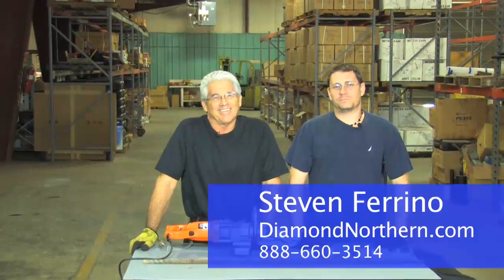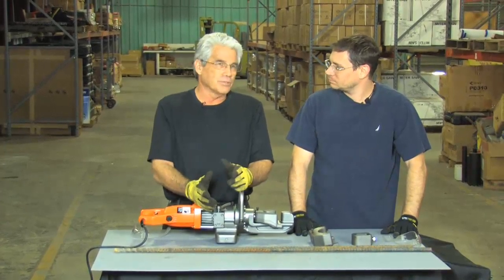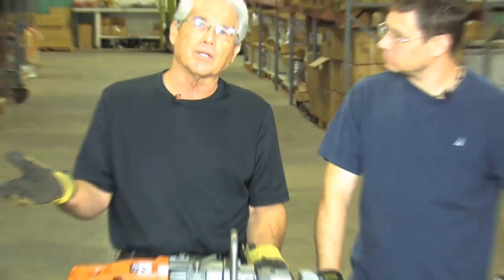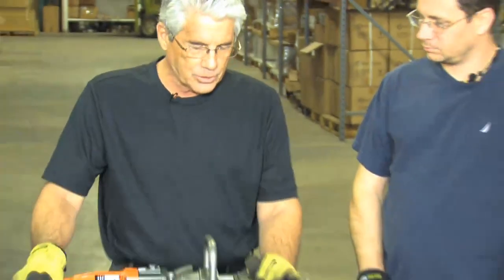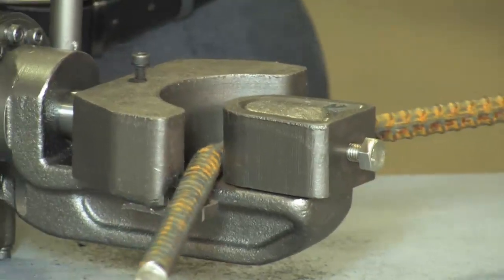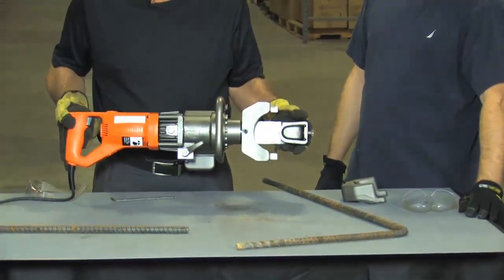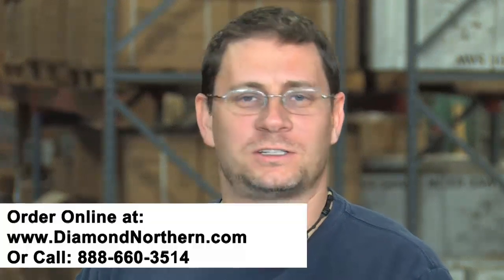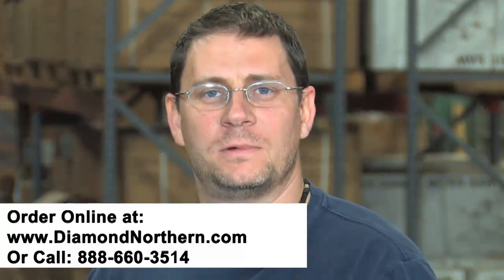Rebar Bender HB 16W Benner Nawman 768Kbps YouTube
The HB-16W portable heavy-duty electric/hydraulic rebar bender helps you to save many valuable man-hours by bending rebar up to 5/8" (#5) grade 60 from 0-135 degrees in-place while you are at the job site. Other features that include a double insulated electric motor and a removable bending guide for repeating the same angle bend. If you would like more information, go